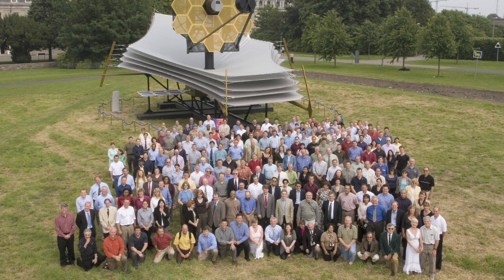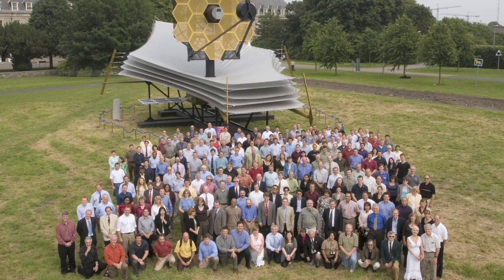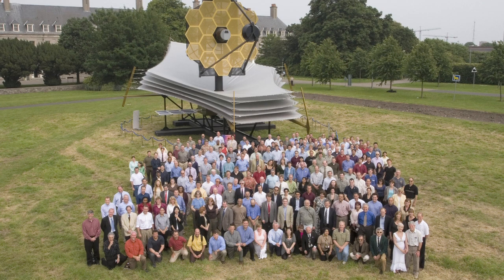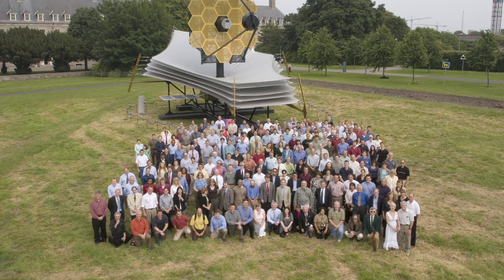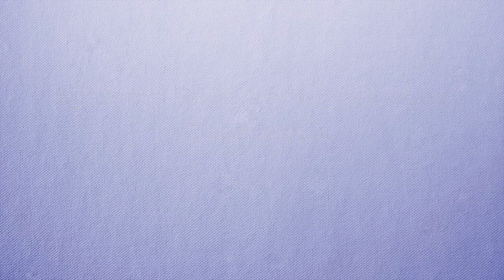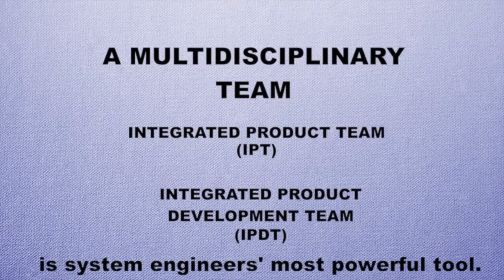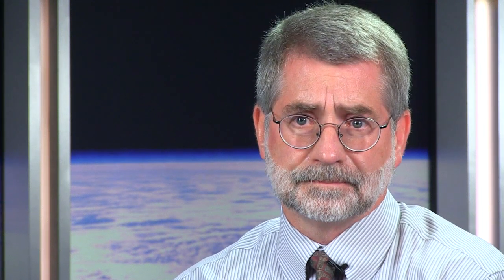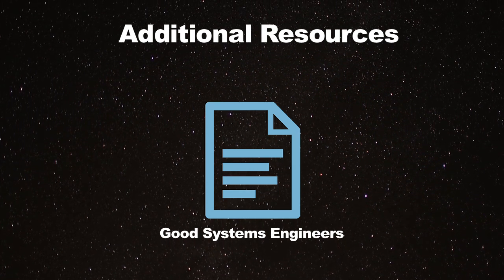The Role and Challenges of Teamwork- Space Systems Engineering 101 w/ NASA